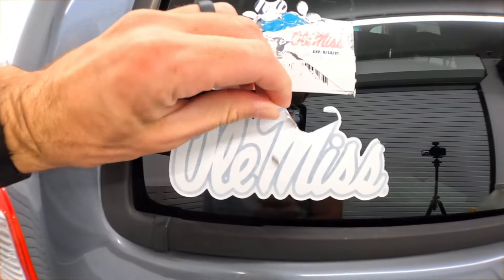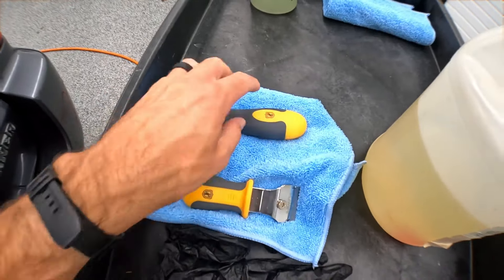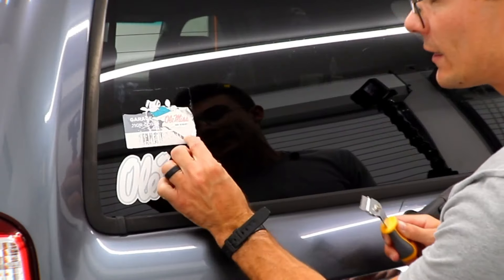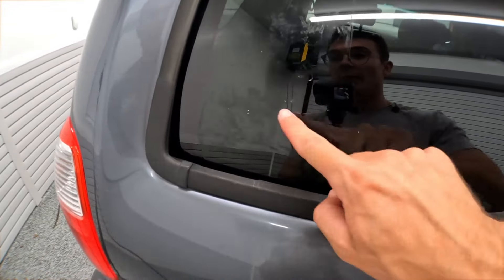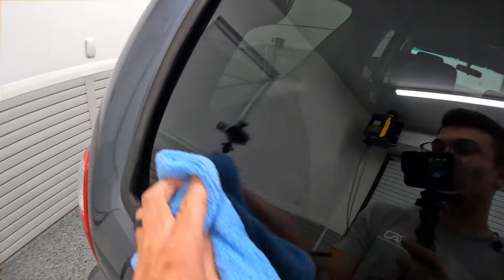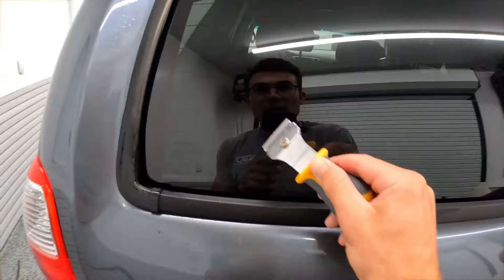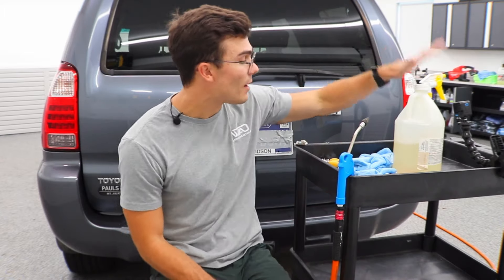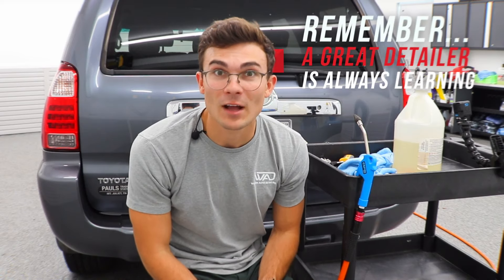Remove Car Stickers in Less Than 2 Minutes - 2 TOOLS EASY HACK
Products & Tools:
Glass scraping razor tool
Rapid remover adhesive remover
Microfiber Towels
Optimum No Rinse

Timecodes:
0:00 - Intro
0:36 - Glass scraping tools
1:38 - Sticker removal
2:02 - Rapid remover adhesive remover